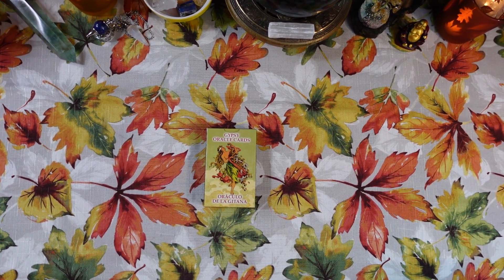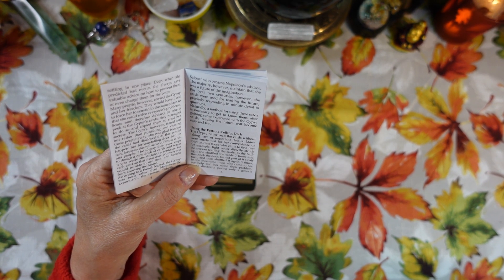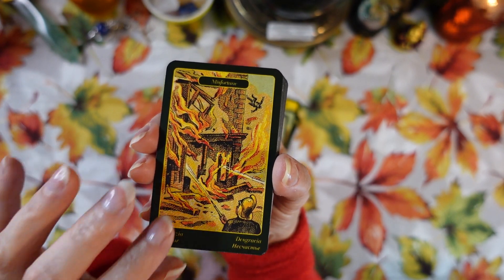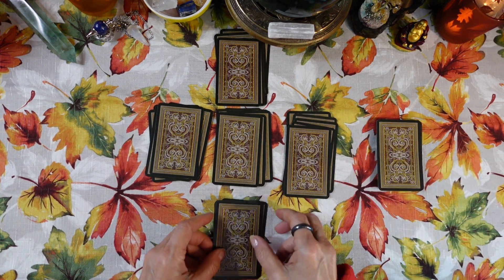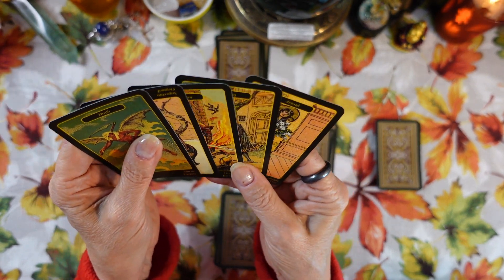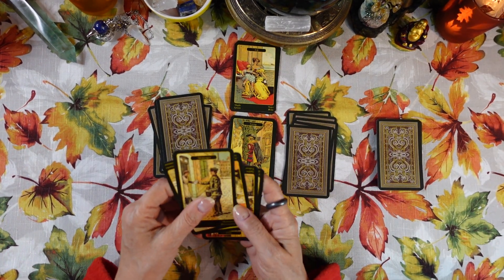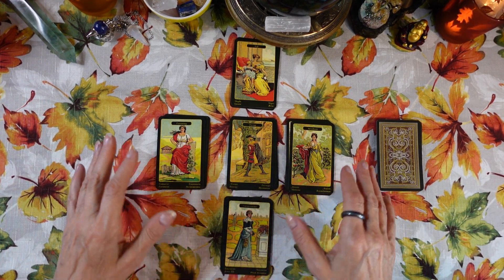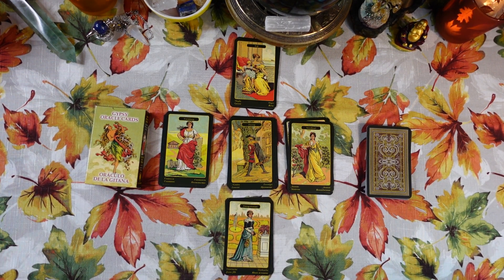GYPSY ORACLE CARDS - Review - GET A TOTAL WORKOUT FOR YOUR INTUITION - PLUS A 25-CARD SPREAD DEMO!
This fascinating deck, edited by Pietro Alligo with diffusion and marketing by Mario Pignatiello, was published by Lo Scarabeo in 2022.
It's free for you, and it  helps me a lot. Also,  please let me know (in the comment section below) if there are any other deck reviews, Tarot or divination-related videos you'd like to see!
                                         Joan